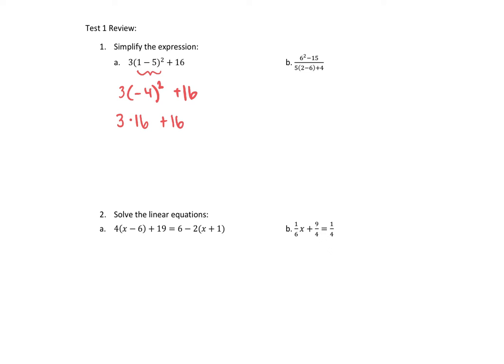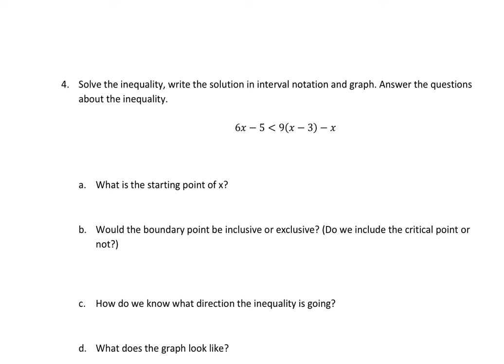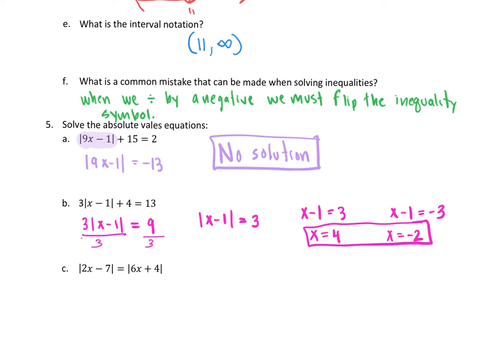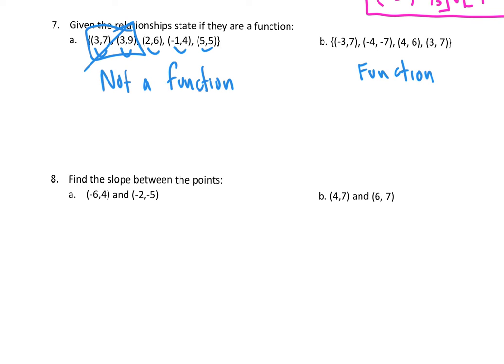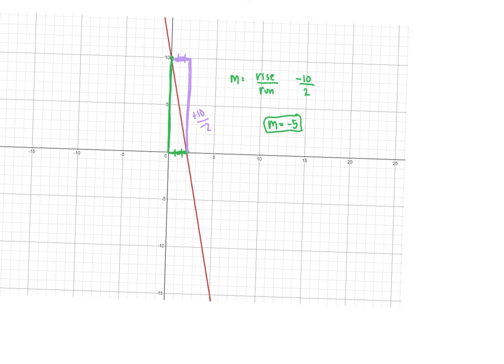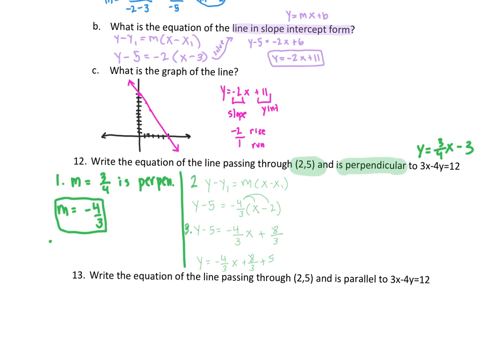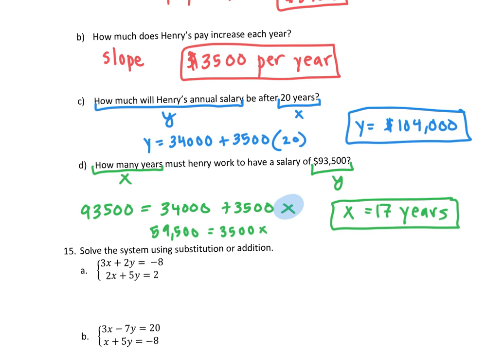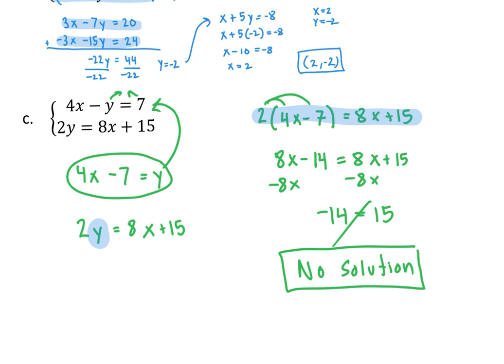Exam 1 Review video answer key